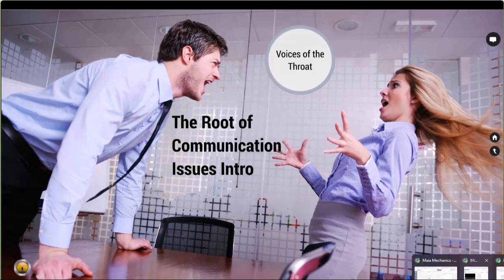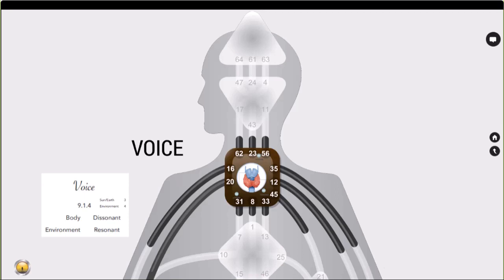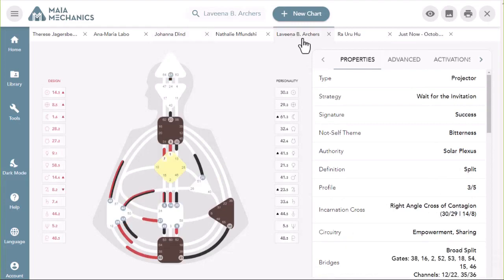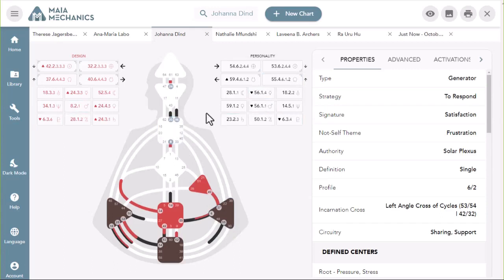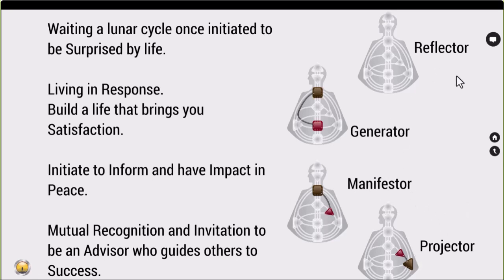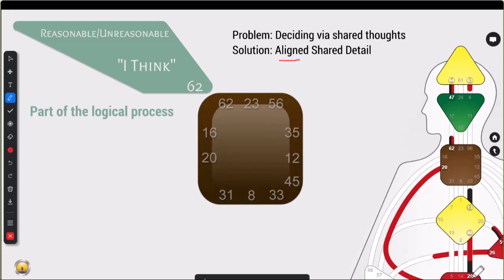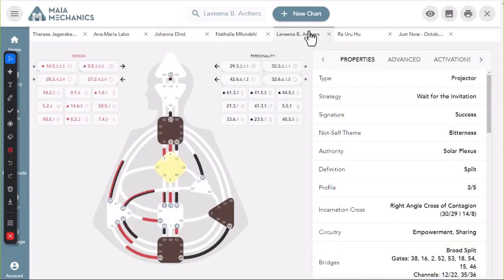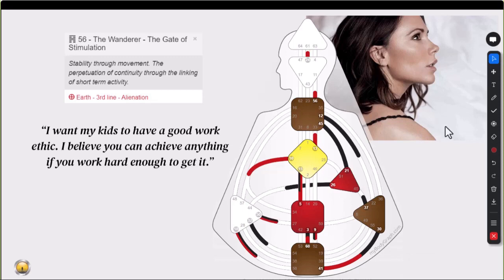Communication Problems: Source and Solutions using the Human Design System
Communication is how our world gets built. Getting your point across clearly and coherently is critical in your personal and professional life, no matter who you are.

Have you ever wondered why someone is insistent, argumentative, or perhaps disempowered by communication problems?

Would you like to know and offer simple solutions to solve the issues blocking communion in relationships?

Learn all about the Voices of the Throat at a profound level in our NEW Communication Workshop Series!

This course identifies the crucial ingredients of effective conversation from our Human Design framework.

Through "Communication Problems: Source and Solutions," you can:

•    Learn to communicate more effectively by exploring our genetic transmission process.
•    Learn how others' communication styles affect each person's personal communication style.
•    Appreciate the art of conversation through the genetic continuity within each design
•    Create the best possible outcome for communicating by operating in alignment

This experience is ideal for dedicated human design students and can be especially helpful for people who want to use Human Design in their counseling, consulting, or coaching practice.

Chart Examples may be submitted for the final Session to illustrate common challenges in relationships and provide specific recommendations.

Ra Uru Hu was the Human Design System’s founder and messenger. Ra dedicated 25 years of his life to the development and teaching of the System around the world until he passed away in 2011.

© Copyright Laveena Archers, ICONIC Human Design LLC in partnership with Jovian Archive Media pte ltd. the International Rights Holder to The Human Design System, BG5® Base Group 5 System, and all knowledge derived from the teachings of Ra Uru Hu. JovianArchive.com, Source of the Human Design System

Get in on the educational adventures and fun: Join the sharing, learning, and discovery community